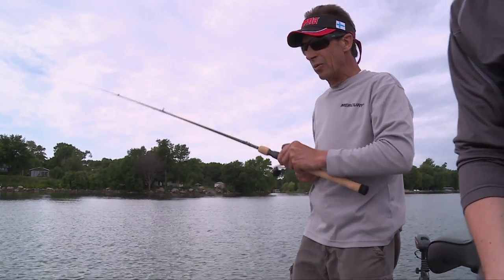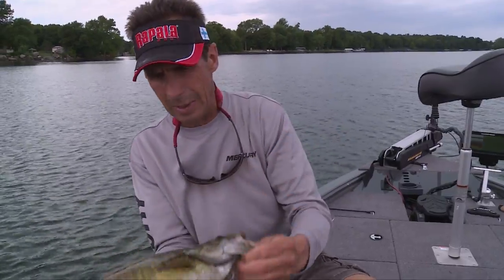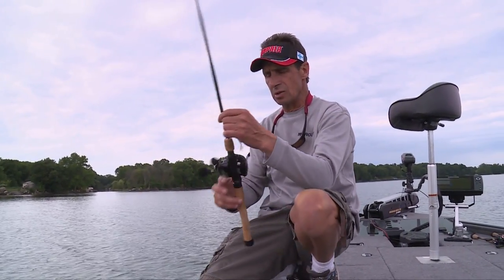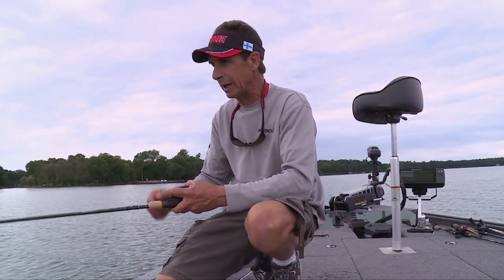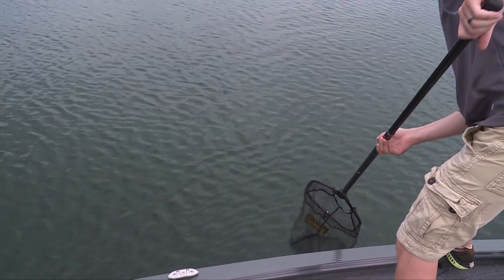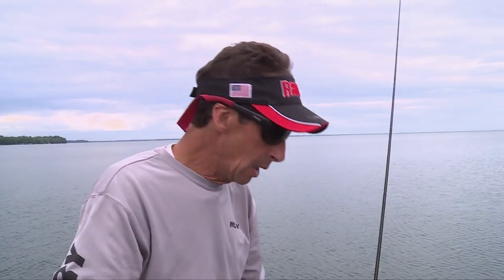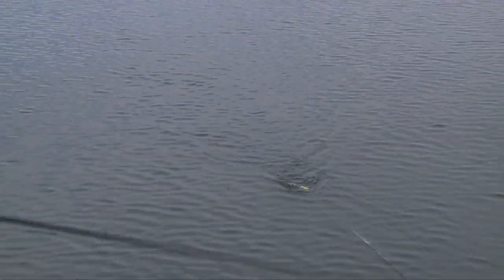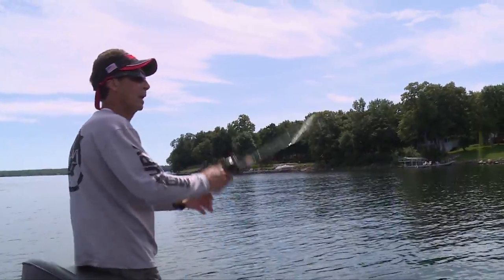Topwater Smallmouth (Rod/Reel/Line)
James Lindner breaks down his rod/reel/line setup for topwater fishing smallmouth bass.

▬▬▬▬▬▬▬ MORE LINKS ▬▬▬▬▬▬▬